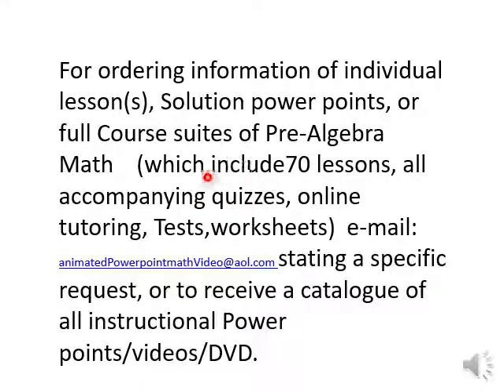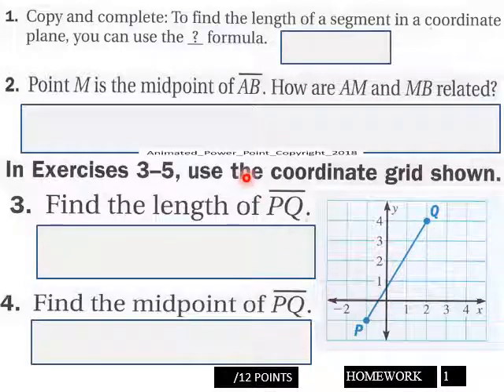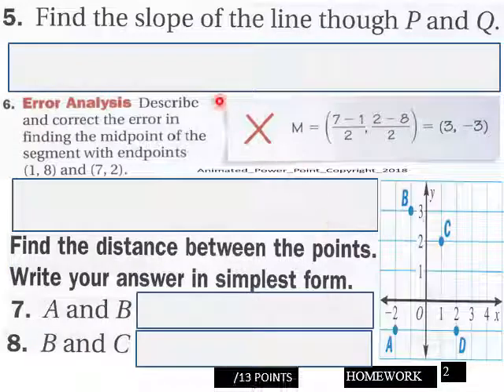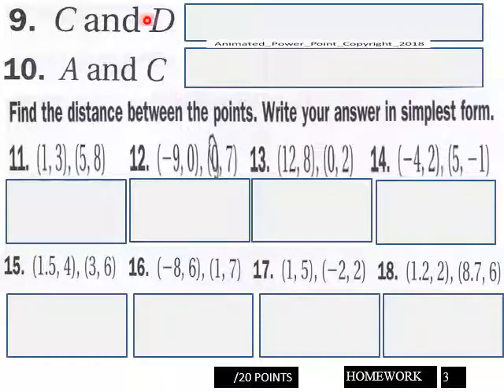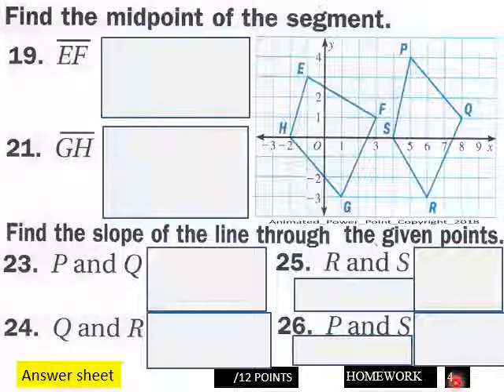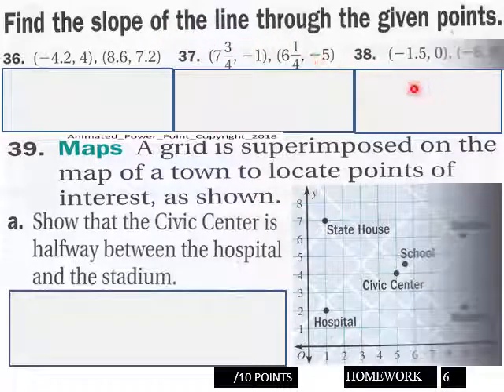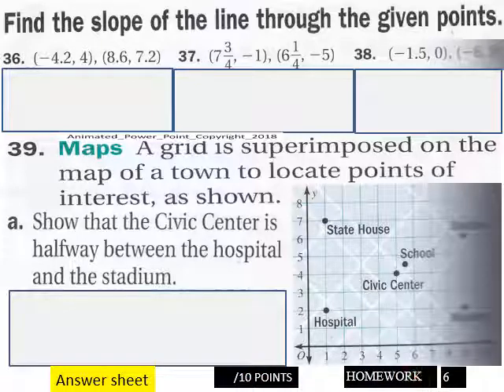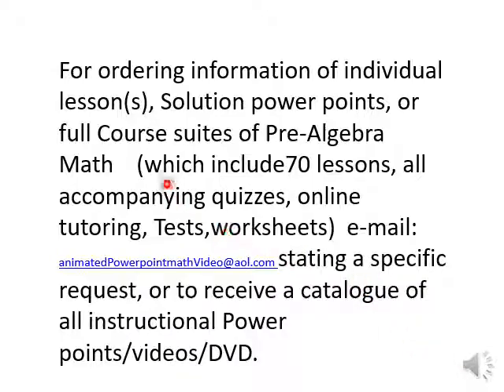9 5 Pre Alg HW L V Pt 1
Pre-Algebra homework lesson 9 5 Pre Alg HW L V Pt 1. ppt version available at Powershow.com, then use search term "ruff_math". all course materials available at